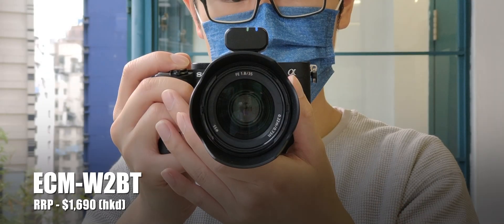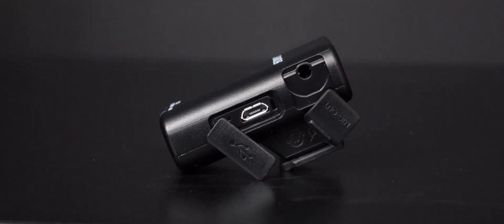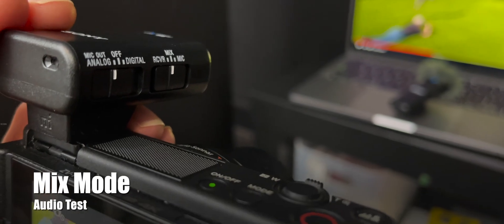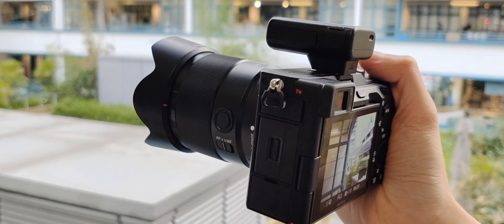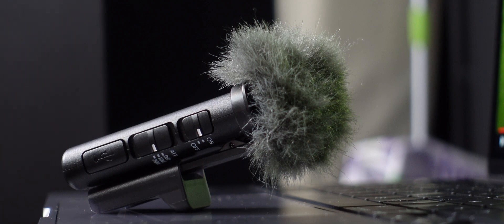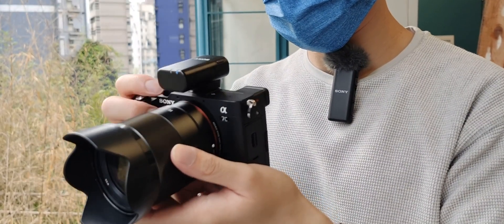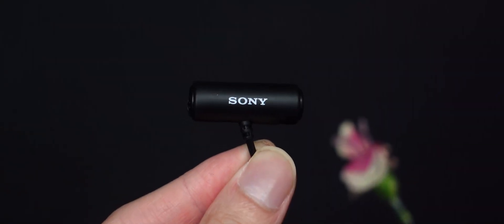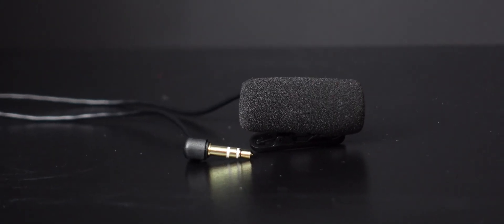[EN] SONY ECM-W2BT Review! Indoor/Outdoor Sound Test. A Reasonably Priced Wireless Microphone!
Special Credit for Flower Set design: IG@KofeFlowers

The latest FlashingDroid video features Sony's new wireless microphone ECM-W2BT and lavalier mic ECM-LV1. The Sony ECM-W2BT brings fully digital audio recording and transmission to some Sony's high end cameras with MI shoe support. It sort of revolutionises wireless recording for videographers that it doesn't involve any digital to analog translation within the entire process. This results in lower noise and lower data loss. As a result, the audio quality will be technically a big leap forward compared to other wireless mics on the market which require 3.5mm cable for digital to analog translation. For real world sound test, feel free to watch the entire video!